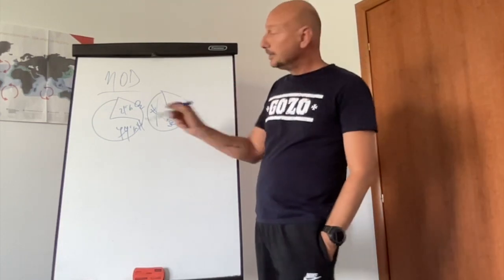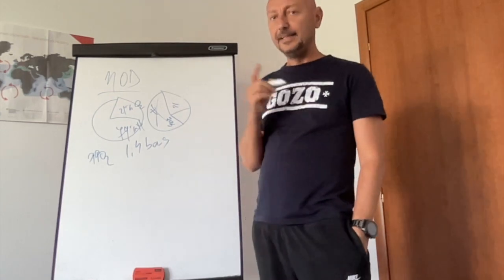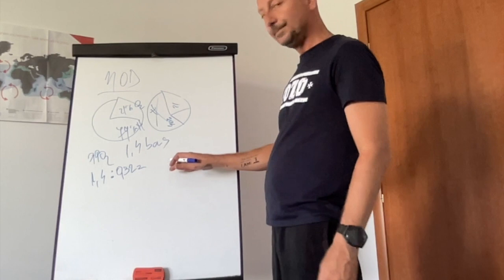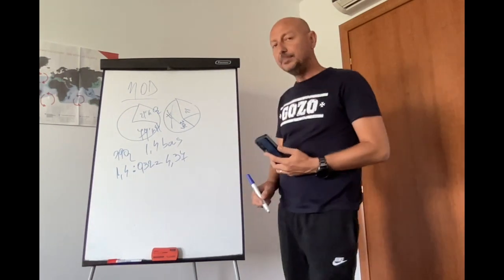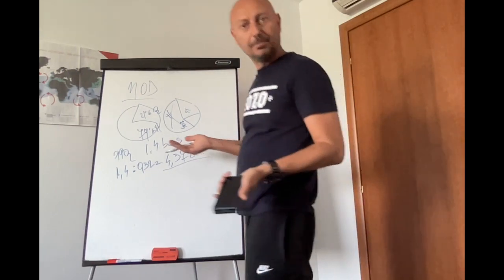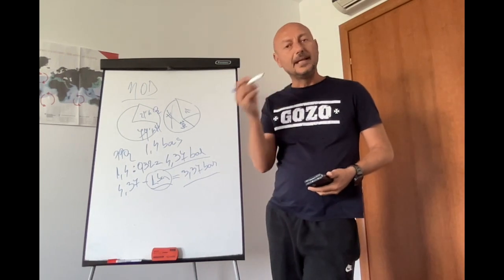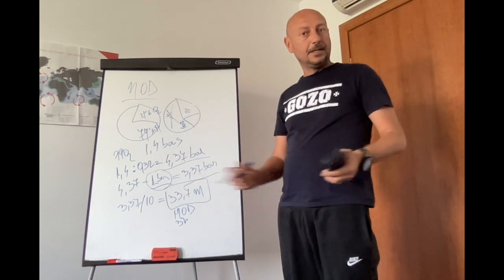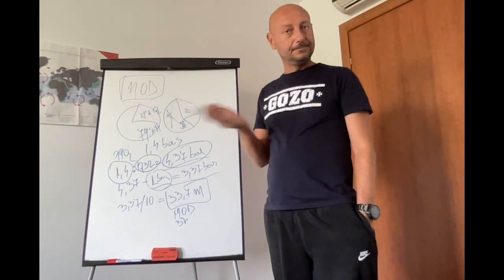Nitrox - MOD easy to teach !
Very easy ! How you can teach MOD for Nitrox students ...

...and it is one calculation mistake in this video. Can you spot it ?